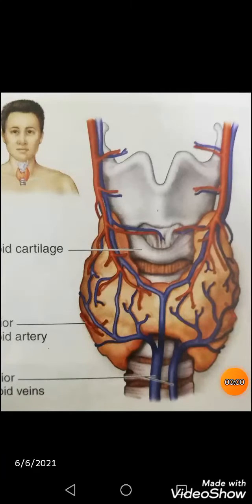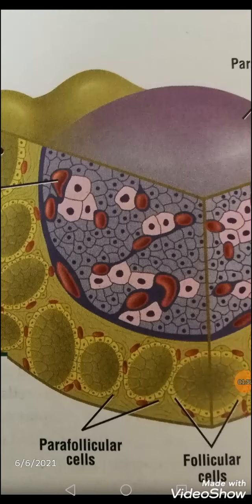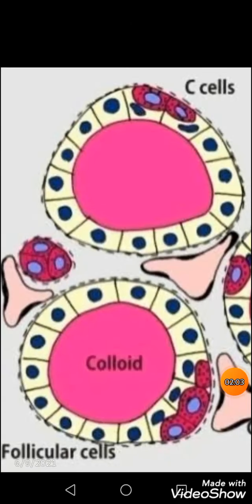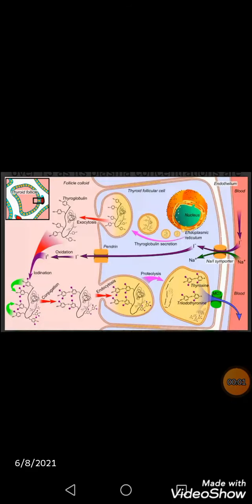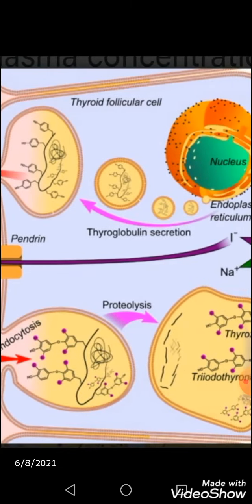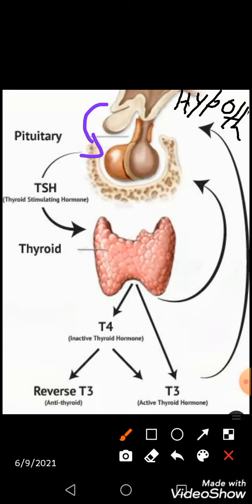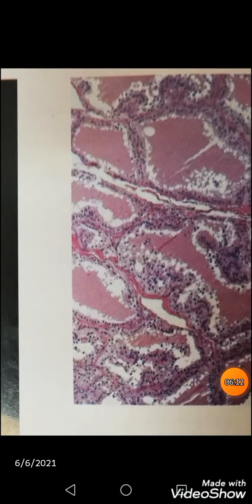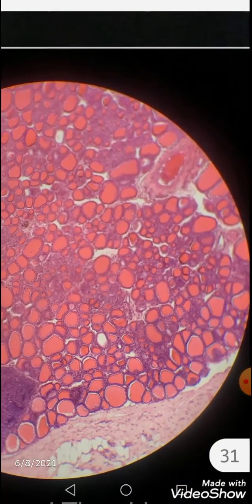The Thyroid gland & its Histo,2nd yr Medical.